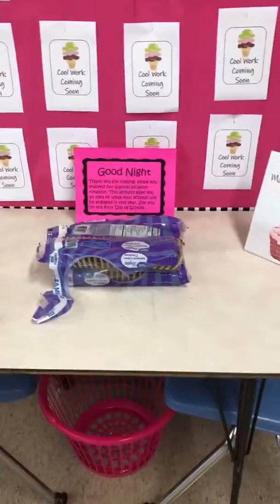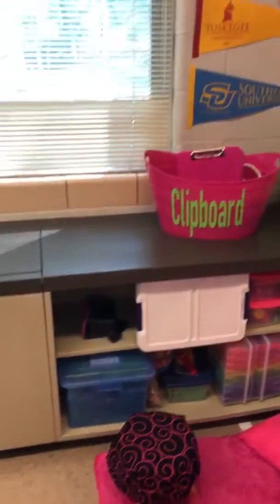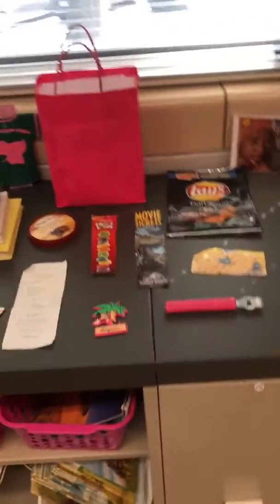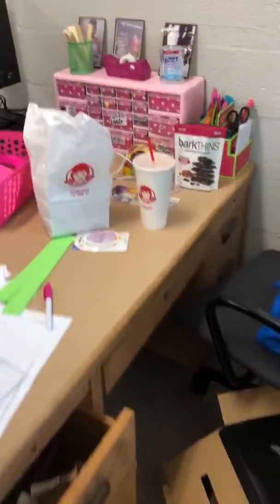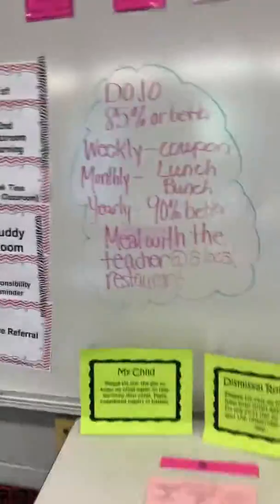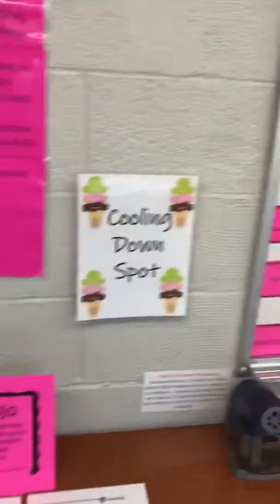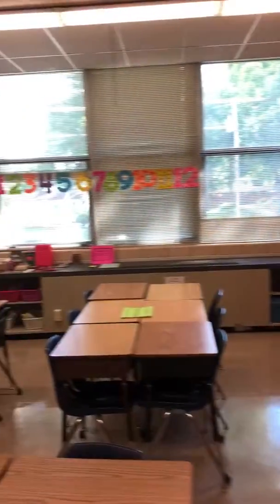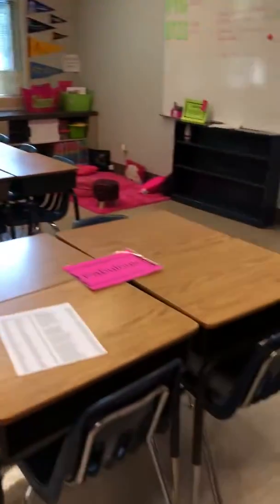Classroom Set Up in a Fourth Grade Classroom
This video shows my fourth grade classroom.
The video  also shows the room set up for the First Day of School with activities.
You can also see the set up signs for Meet the Teacher Night.
Video also explains the how and why of classroom readiness for first day.

Meet the Teacher or Open House Signs can be found at this